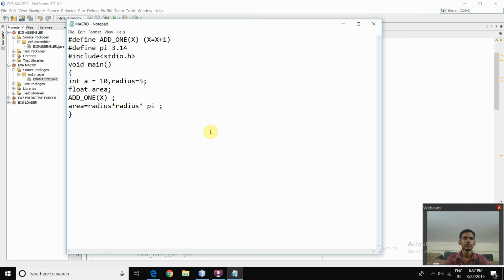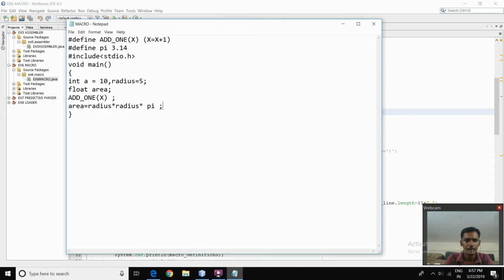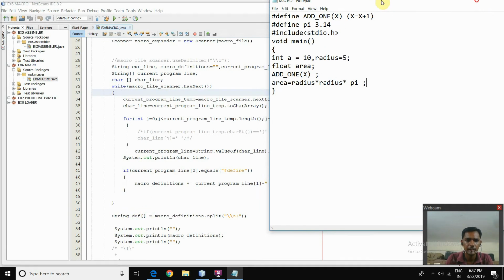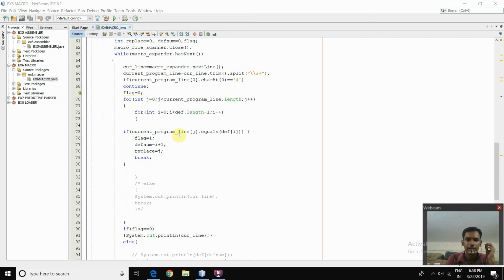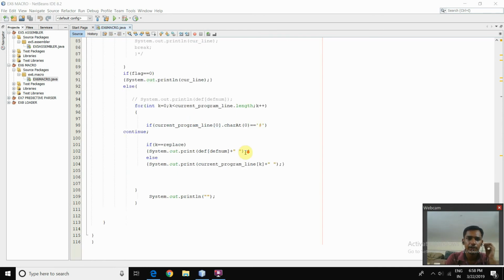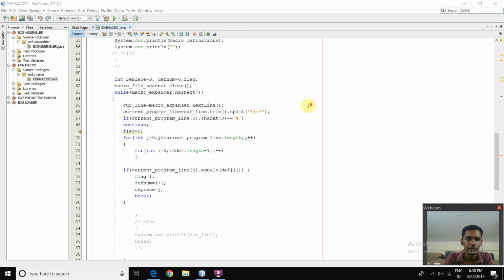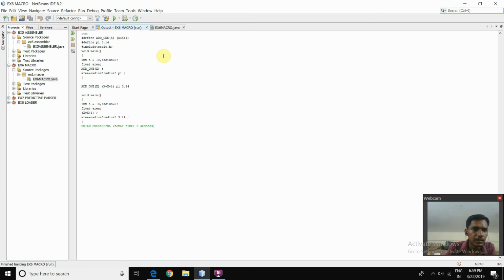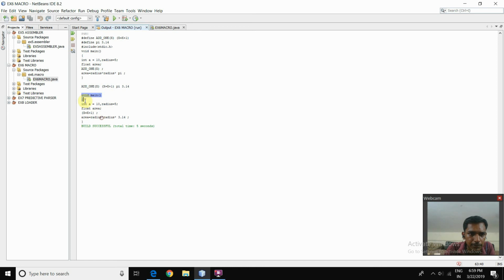EX6 SIMULATION OF MACRO PROCESSOR.